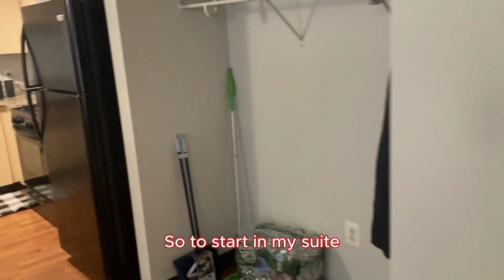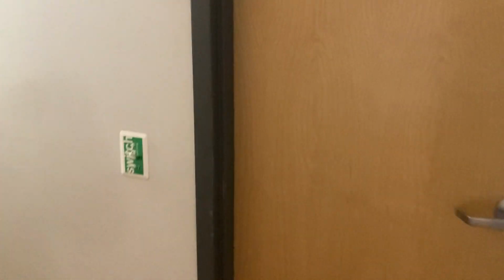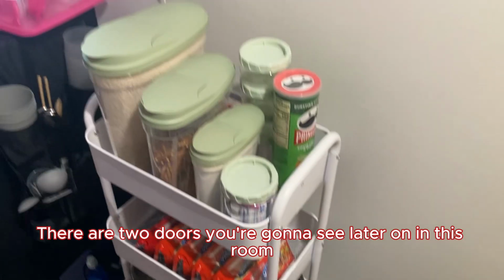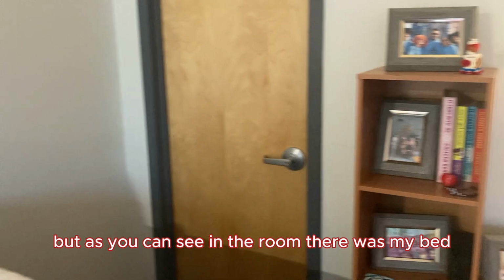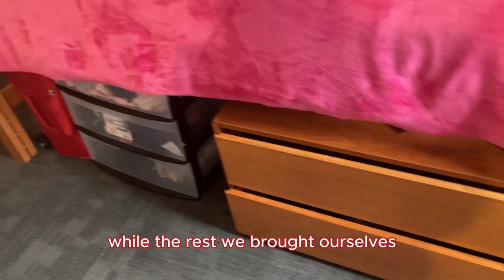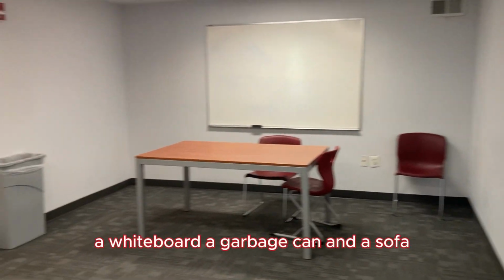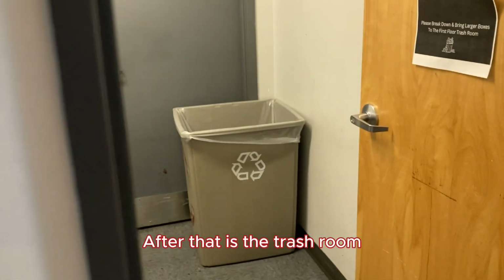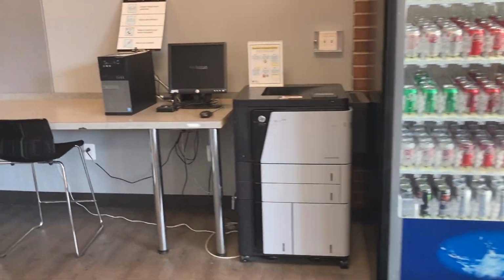Tour of Temple Towers + Room Tour | Temple University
Meet Temple student vlogger Julian, Class of 2027!

Hey Owls! In this video you will be given a tour of what it’s like to live in Temple Towers. You’ll be shown all that Temple Towers has to offer and a dorm tour.

Timestamps:
0:00 - 0:10 Intro
0:10 – 0:25 Vlogger Introduction
0:25 – 0:42 Lobby
0:42 – 0:51 Study Lounge
0:51 – 1:00 Trash Room
1:00 – 1:13 Laundry Room
1:13 – 1:46 Common Areas
1:46 - 2:52 Room Tour
2:52 – 3:09 Outro